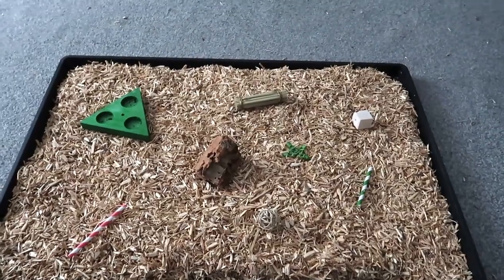Substrate for Bird Cages! | BirdNerdSophie AD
I hope you enjoyed learning more about using substrate instead of bars or cage liners in your parrot cage! Substrate can be used with all birds, from budgies and cockatiels, to macaws and ringnecks!

I am a brand ambassador for easichick, and I highly recommend it as a cage substrate for you birds!